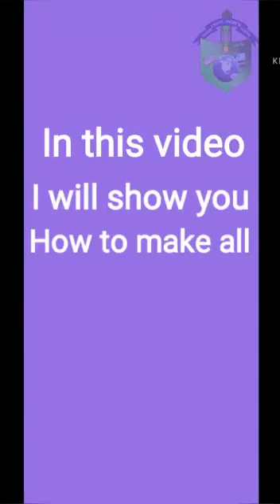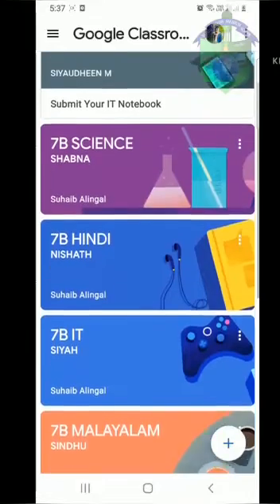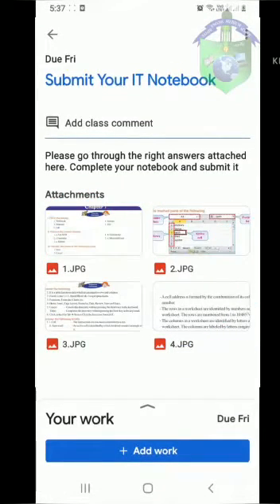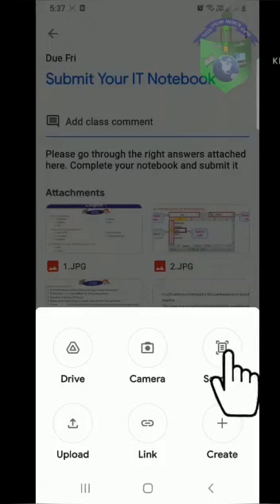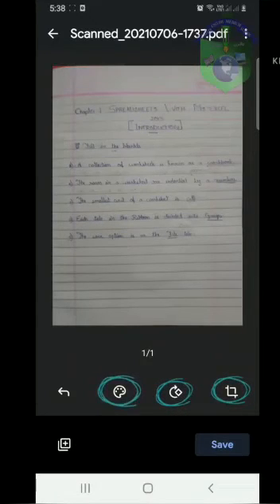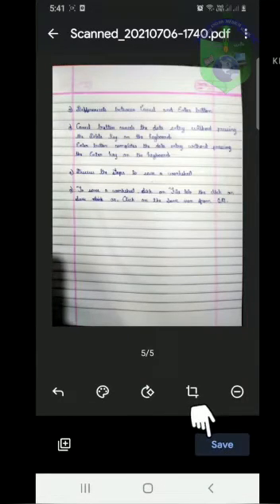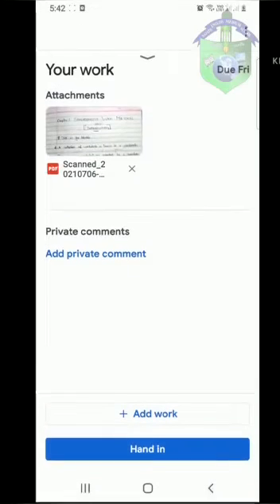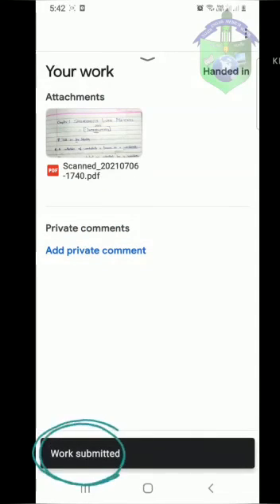Create PDF in Classroom| Submit Exam Answer Sheet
Raniya Shareef (7A) Shows us how to upload multiple answer sheets or notes in Google  Classroom
Video prepared as IT Club Task
N-Techies
Najath English Medium School